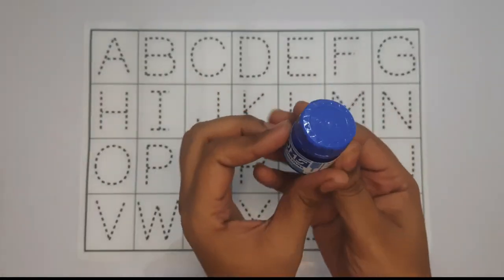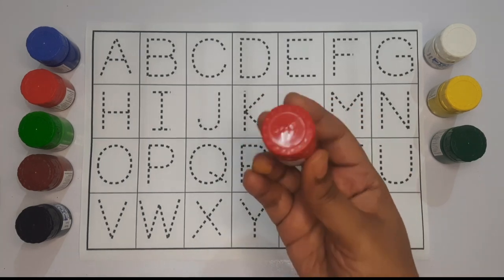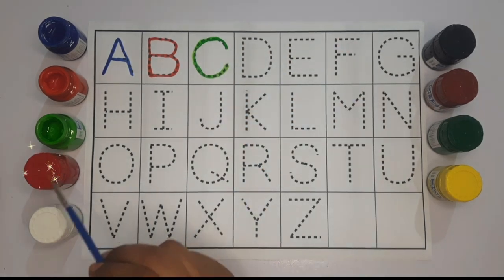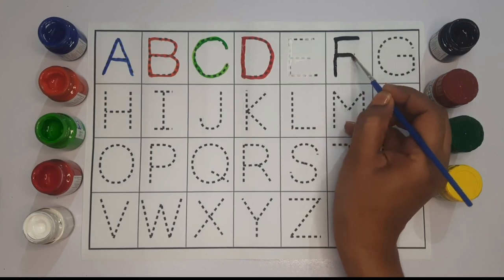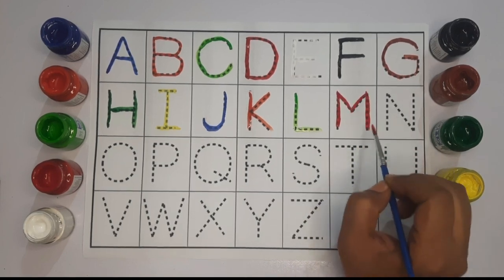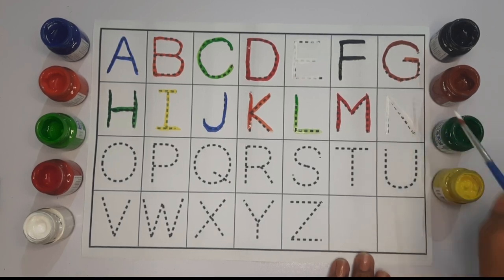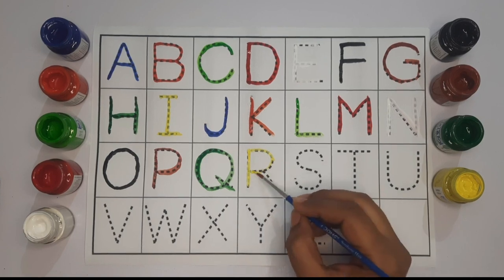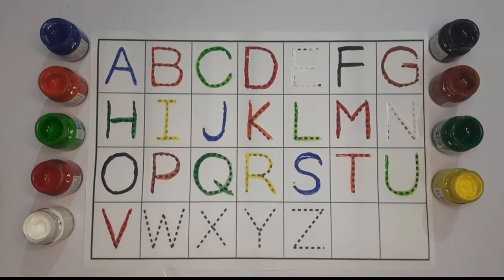ABCD | Write ABCD | ABCD लिखना सीखे | Colors Name